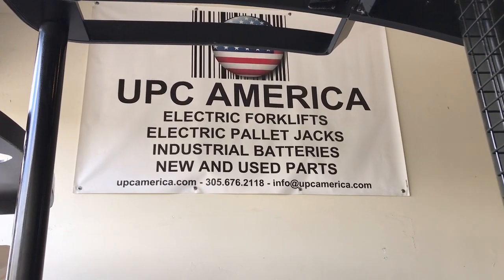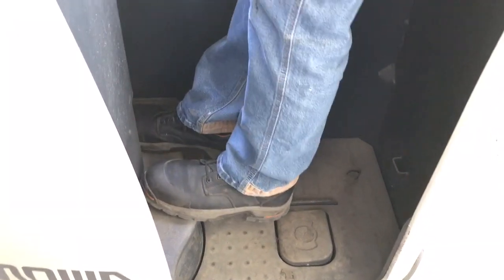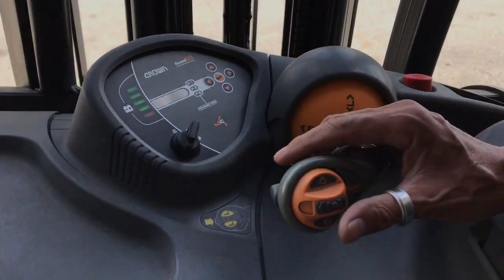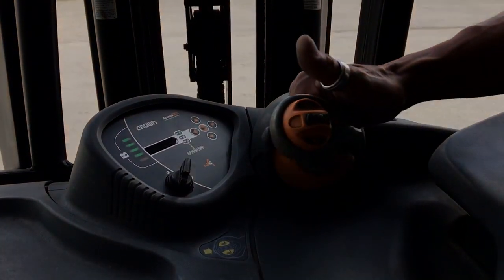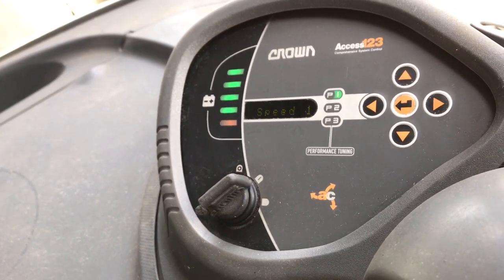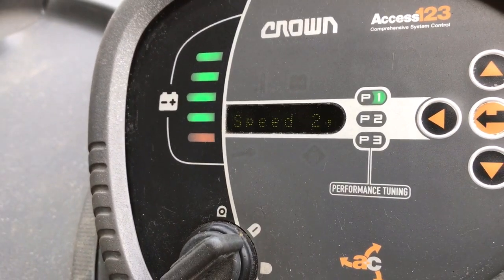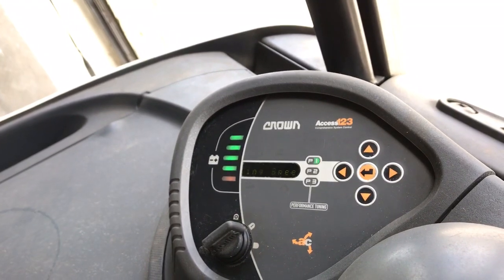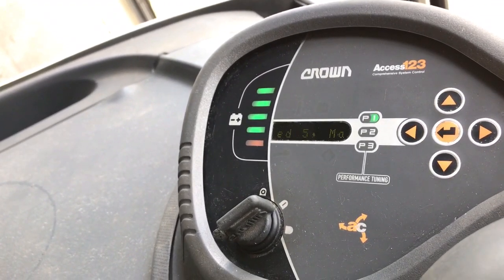How to calibrate hydraulics, raise and tilt Crown electric forklift RC5500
UPC America LLC